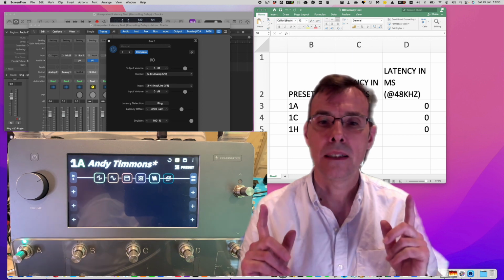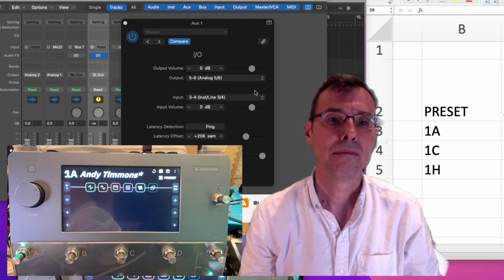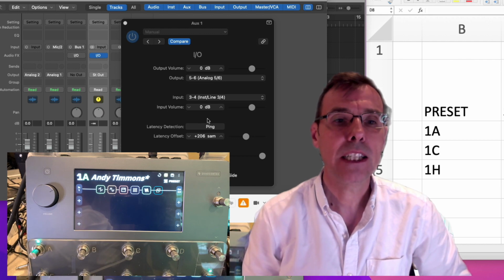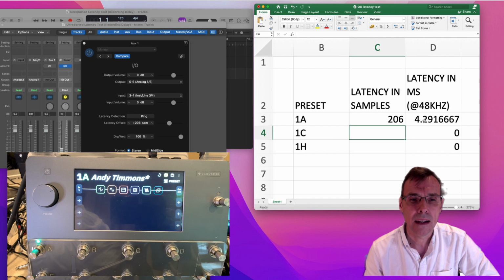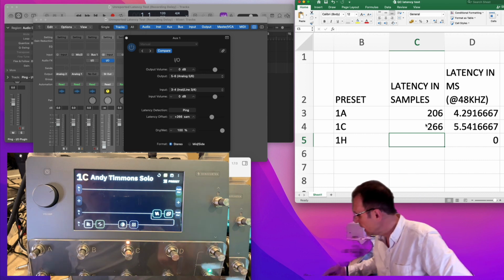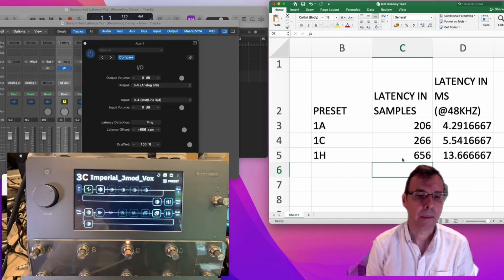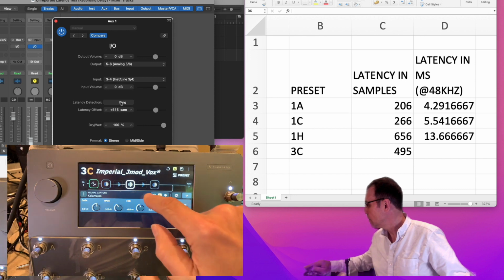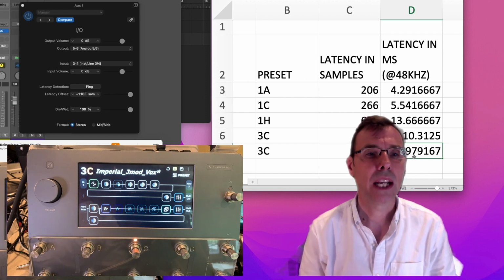Quad Cortex Audio latency test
I could feel some latency when playing the Quad Cortex so I did a test using the Logic Pro i/o plugin which measures audio latency. This is separate to the USB latency.
TL;DR - it depends

Here is a little more background explanation on the video.

- I subtracted the latency of the audio interface - this test does NOT include the D/A conversion in the audio interface.

- The test is of the latency between the audio input and the audio output of the QC.

- Of course there will always be some latency in any device. It takes time for the device to process the audio. This is perfectly normal and fine.

- The video shows going from simple to complex presets. This is a logical method to understand how the processing increases as more and more blocks are added. The last preset is intended to be as hard as possible to see what happens.

- The last preset was just taken from the cloud. It is not deliberately designed to create latency, it's a genuine preset from a user somewhere. By the way, it sounds pretty good to me.

- This is not a video about the delay when changing presets.

If you found this useful and you'd like to buy me a cup of coffee just click this